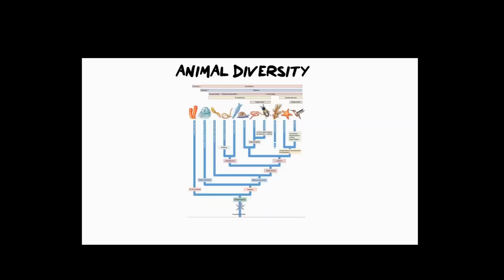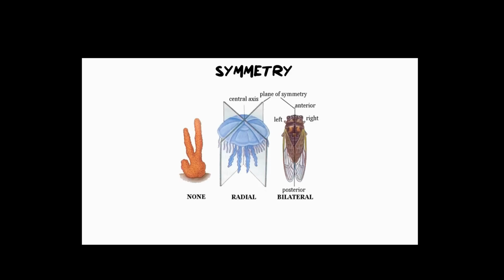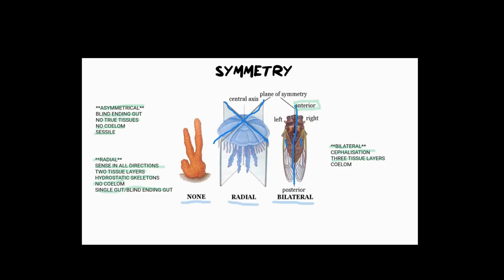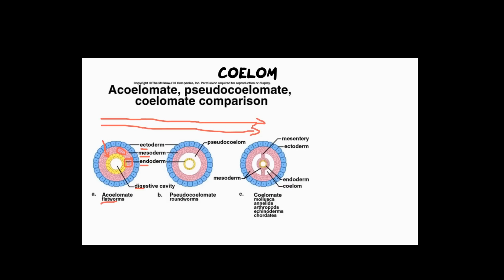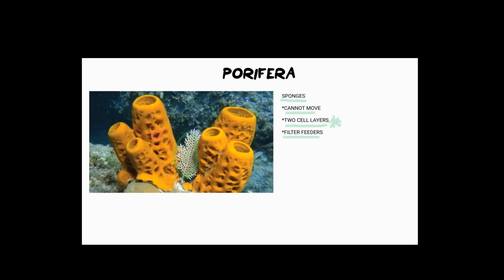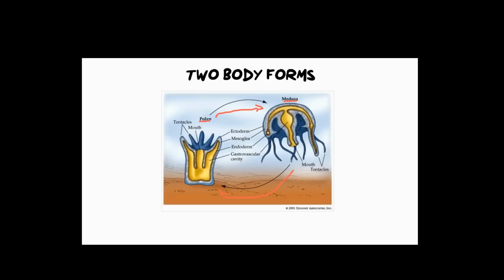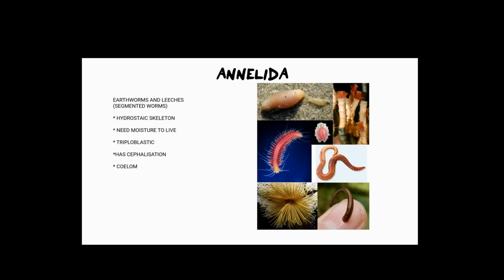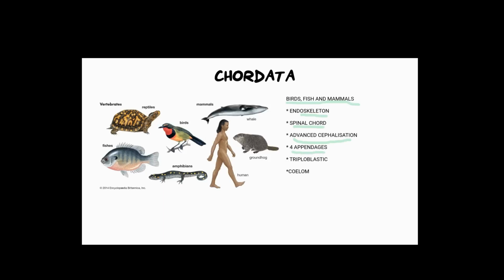Bio 1307 Chp 27 Rise of Animal Diversity